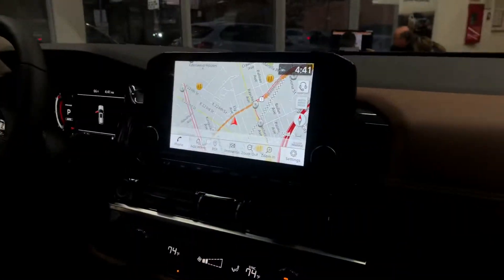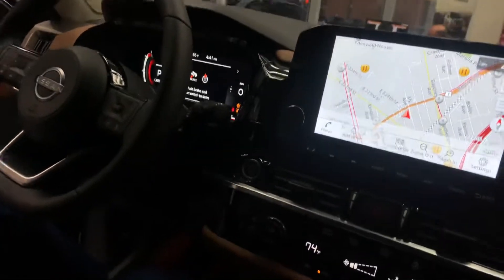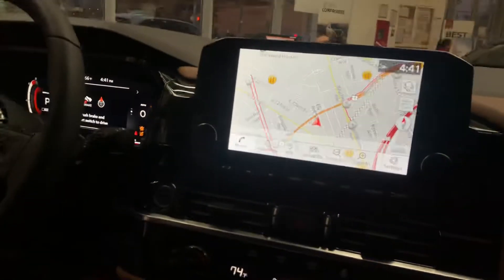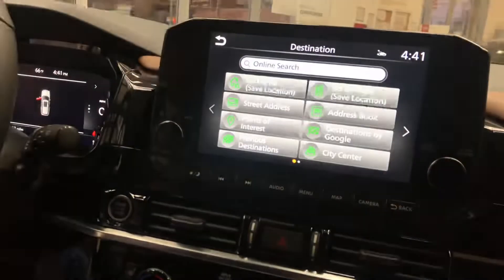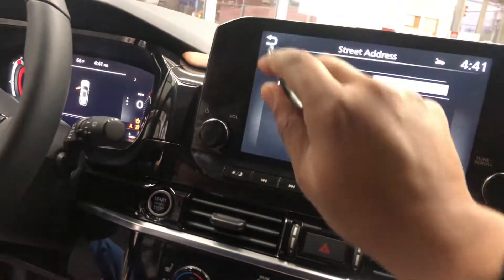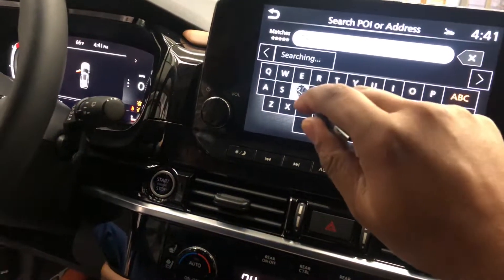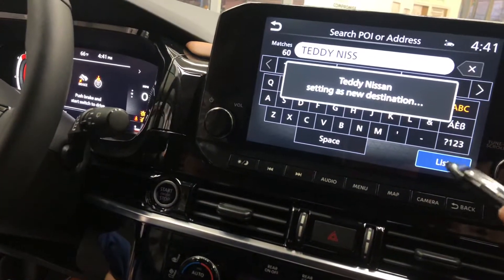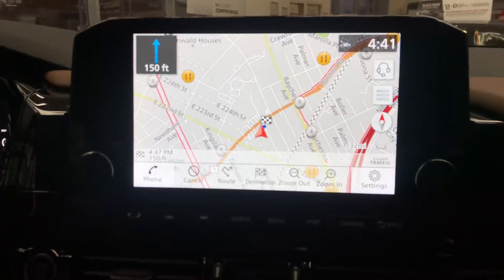How use the Navigation on your 2023 Nissan Pathfinder Platinum